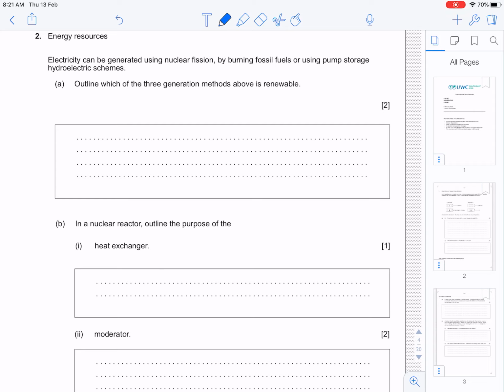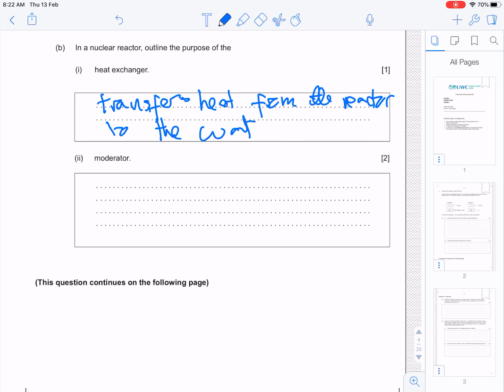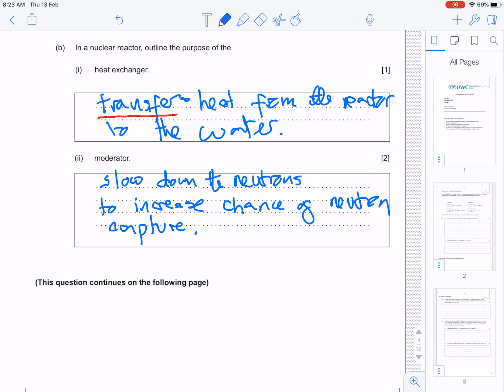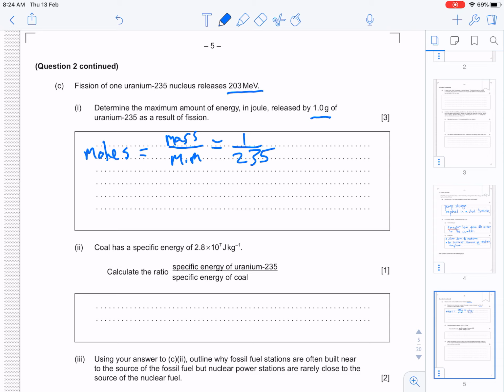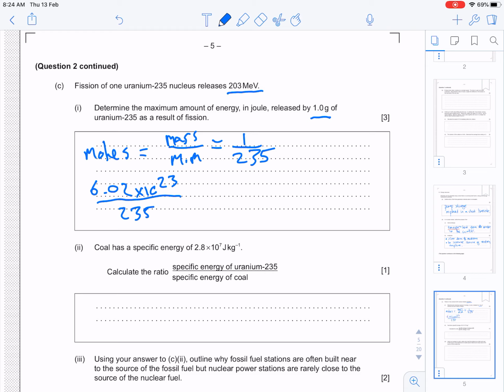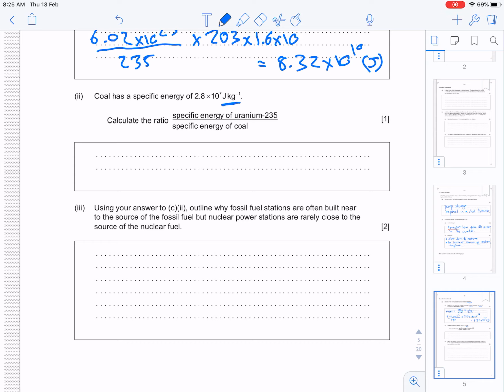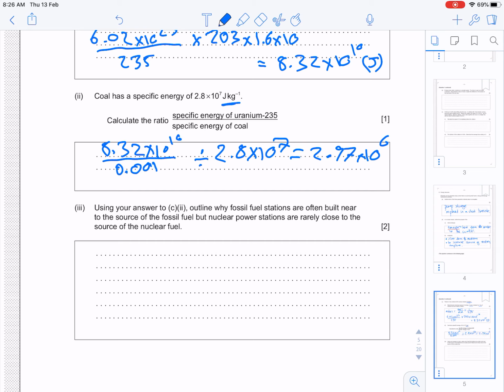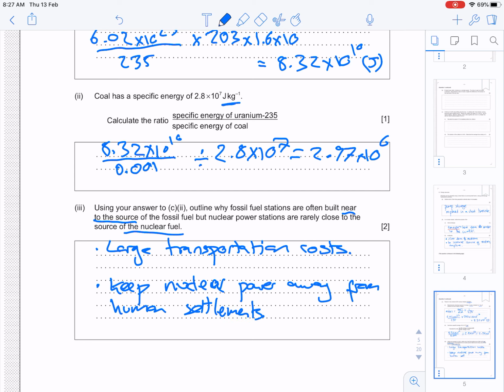G12 Mock 2020 HL paper 2 Q2